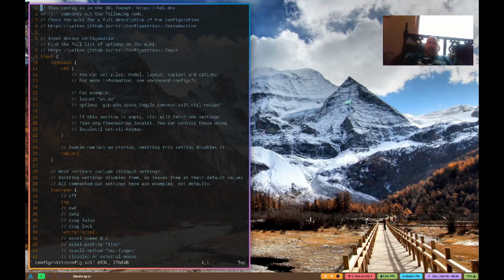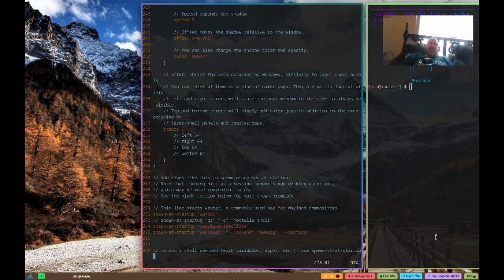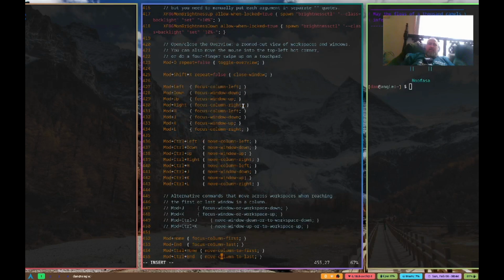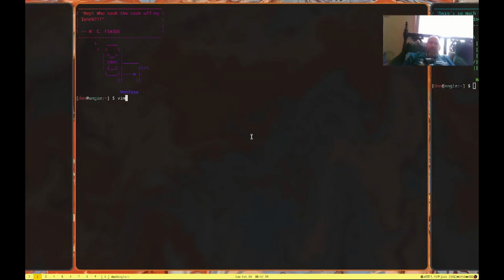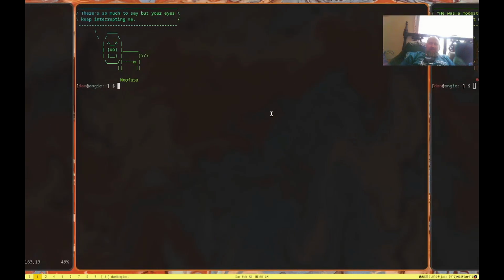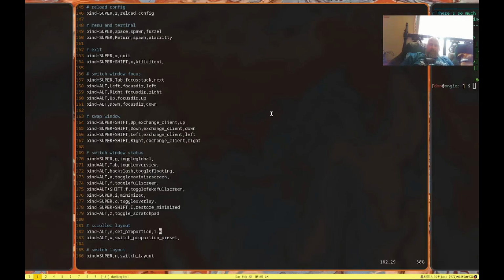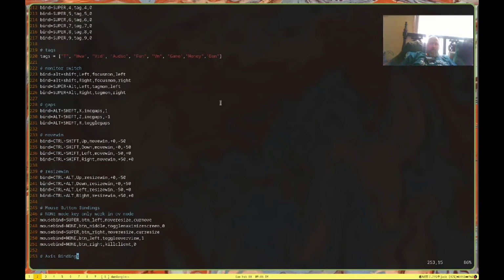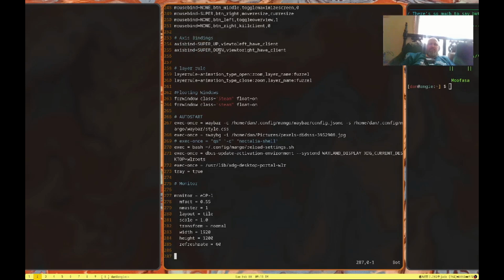Niri And Mangowc Follow Up